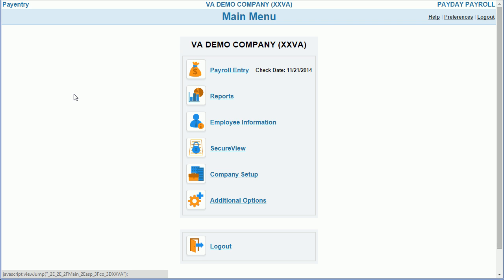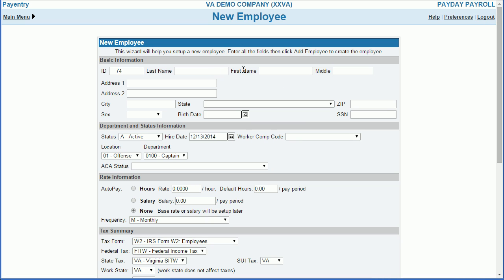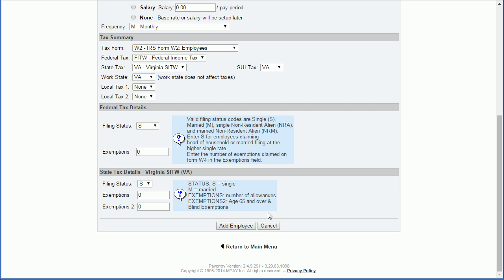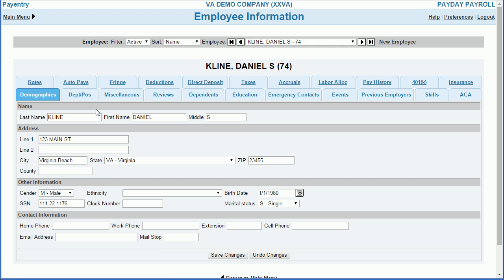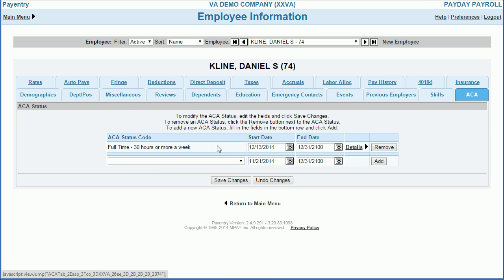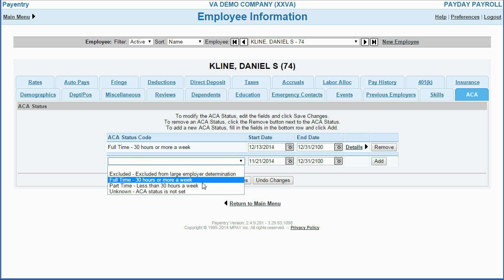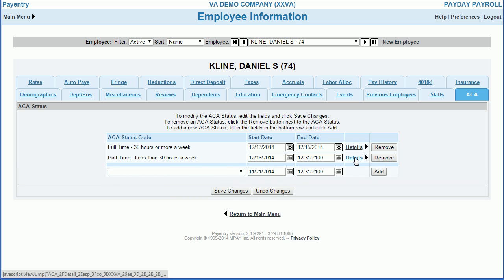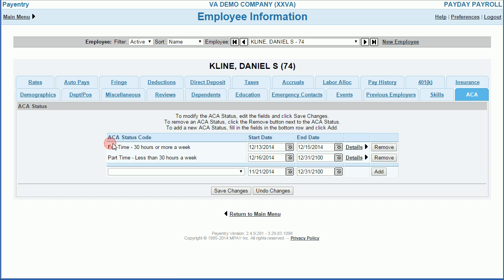Part 4 - Preparing for the ACA: Updating ACA Status on a New Hire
This video will walk you through updating ACA Status on a New Hire or on an existing employee should their ACA Status change.